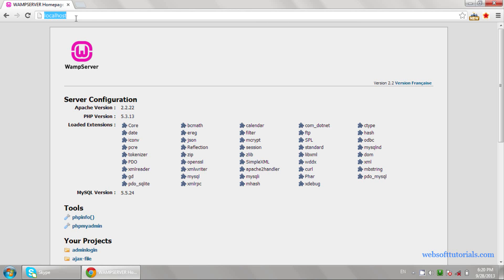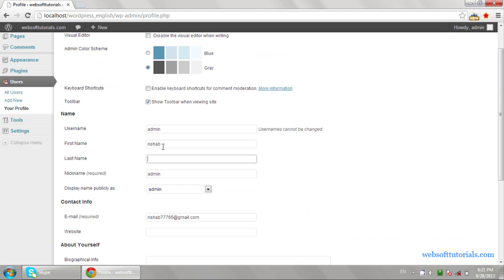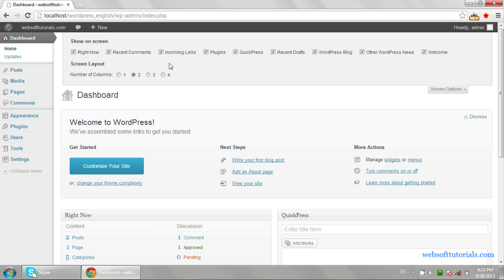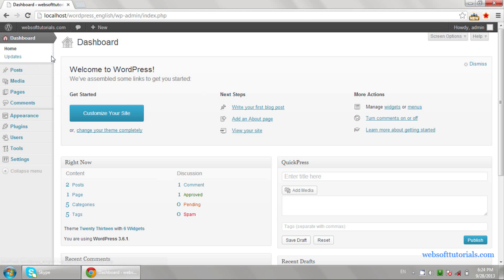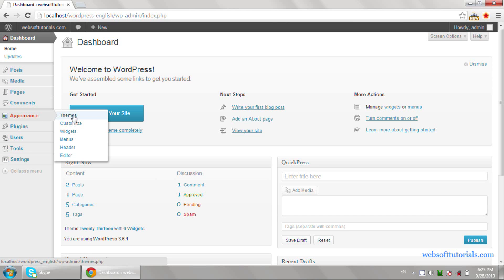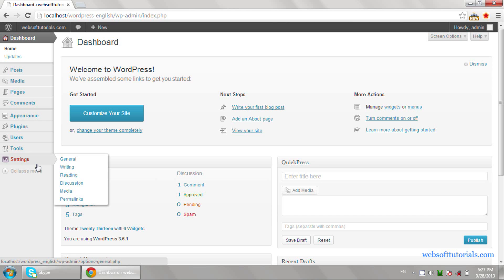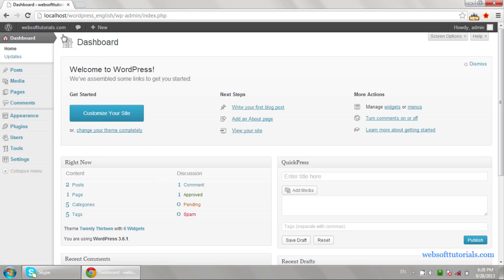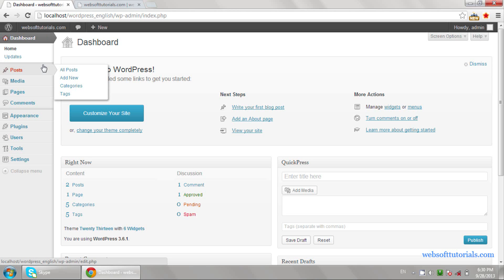Wordpress tutorials for beginners - 3 Overview of wordpress dashboard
In this tutorials I will give you overview of wordpress dashboard